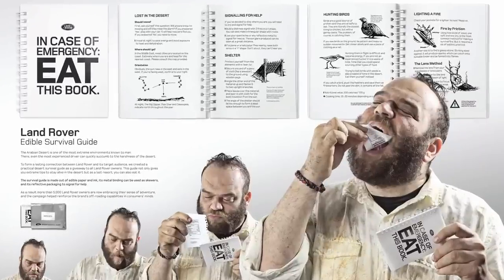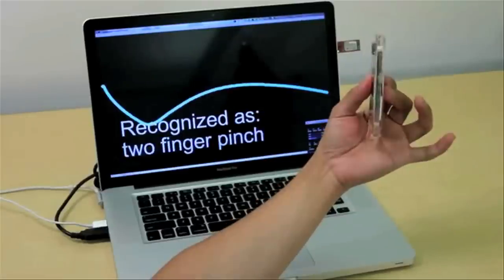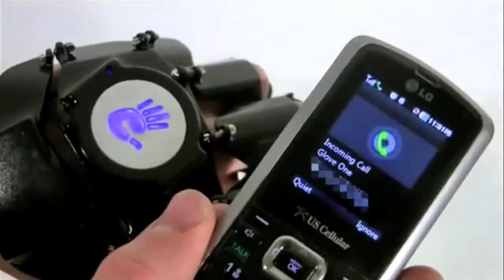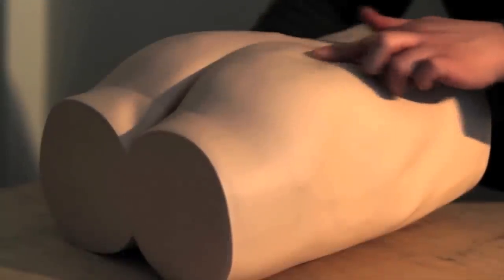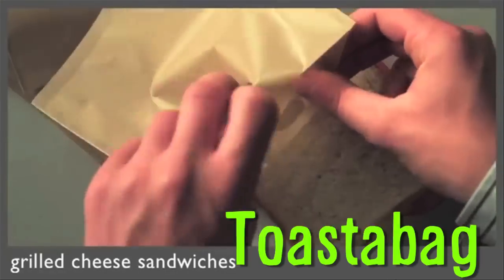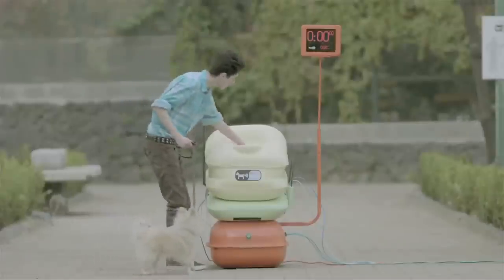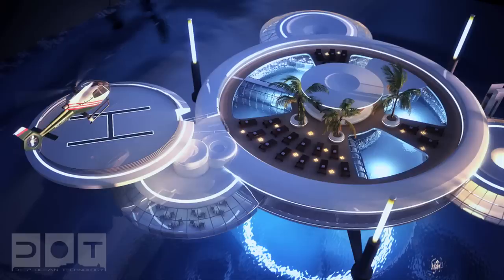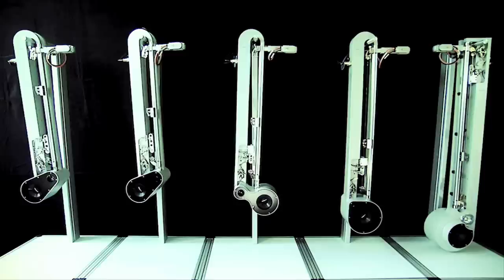ROBOT BUTT? -- Mind Blow #42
*** LINKS ***